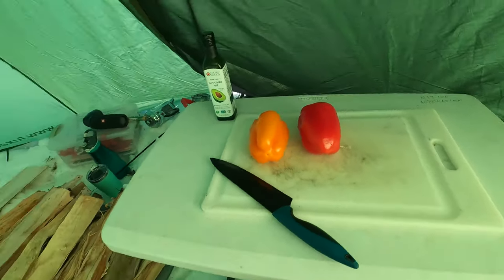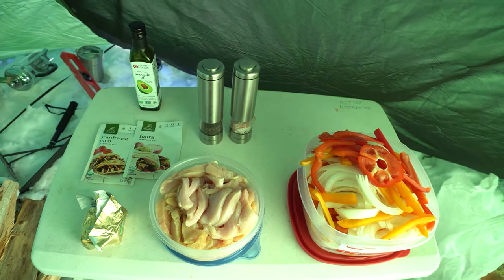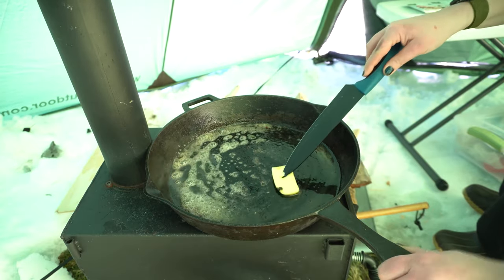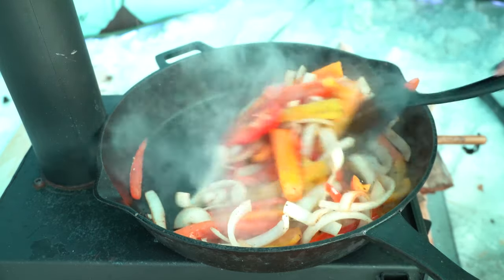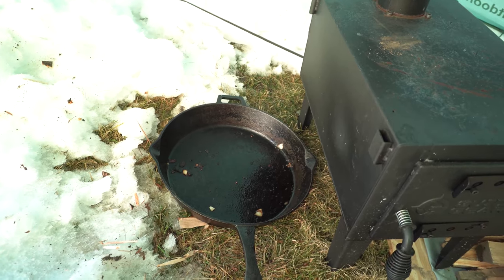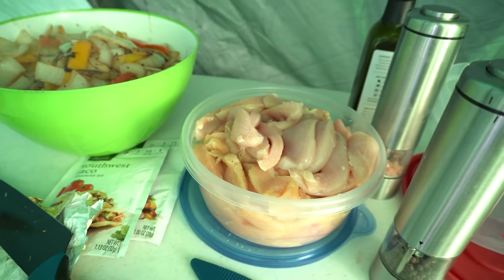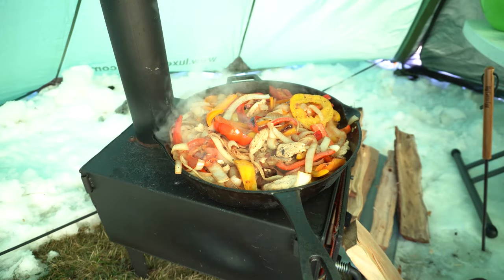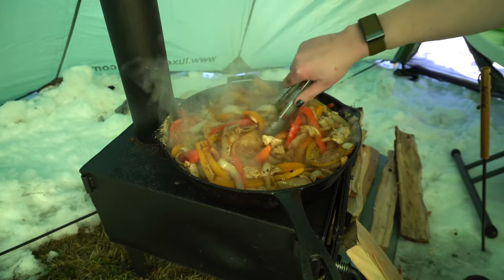Hot Tent Cooking | Cooking Chicken Fajitas on Camp Stove in Hot Tent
This video will be cooking chicken fajitas on a camp stove in a hot tent. I am a believer of testing your gear before you take it into the field. This is a Luxe Outdoor Megahorn III hot tent and a Guide Gear camp stove.

What do you need to cook this recipe?

Bell peppers: yellow, orange, and red (or whatever you prefer)
Yellow onions
Chicken breasts (or thighs, legs, wings…)
2 packs of fajita or taco seasoning
Butter
Avocado oil

What tools do you need to cook this recipe?

Large cast iron pan
Spatula
Knife
Cutting board
Bowl
Fork (to stuff your face)

0:00 Intro
2:05 Prepping the Veggies and Meat
3:53 Everything You Need
4:18 Cooking the Veggies
10:32 Cooking the Chicken
12:26 Mix Together
13:55 Add Spice Packets
15:05 Stuff Your Face

Sun Company Thermometers
Favofit Carabiner Clips 4 Pack
Electric Salt and Pepper Grinder Set
Lodge Cast Iron Skillet, 15"

Cameras and equipment used in this video:
Sony a6400
GoPro Hero 8
GoPro Hero 9
Rode Mic
Dell XPS 15
Phone Gimbal